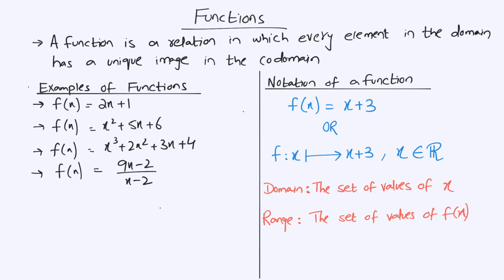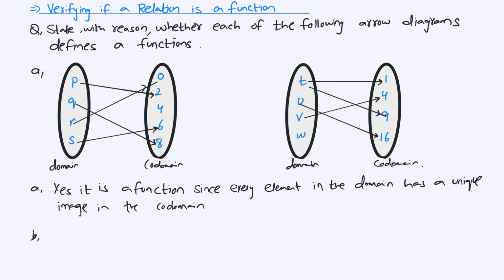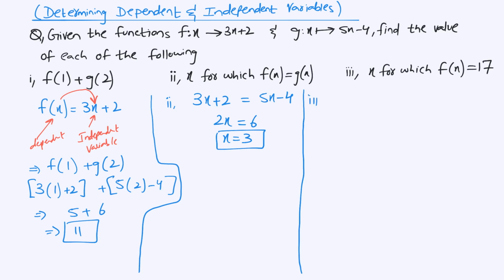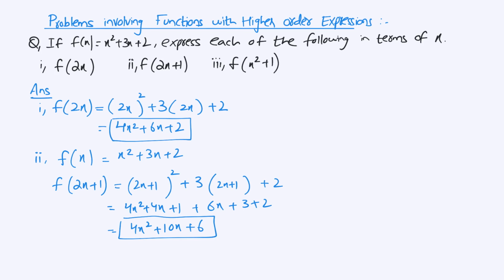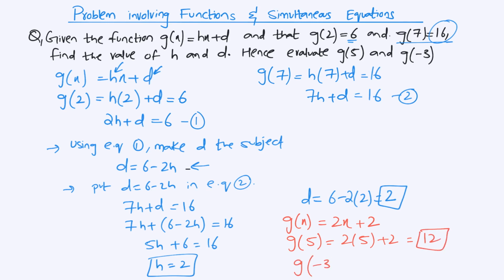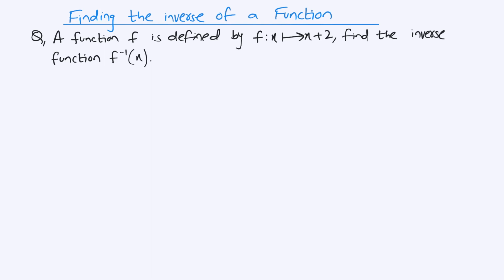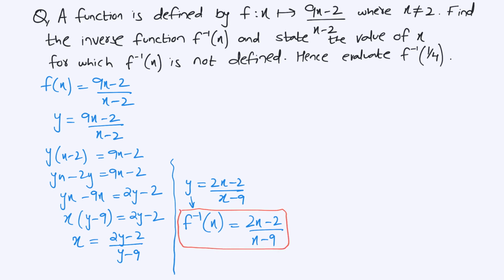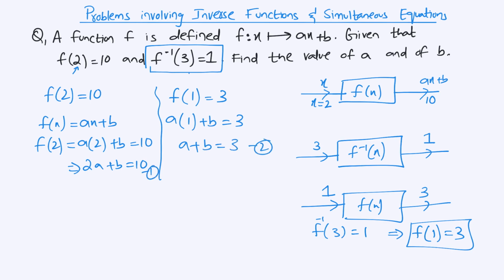1.1 Functions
Relation & Functions